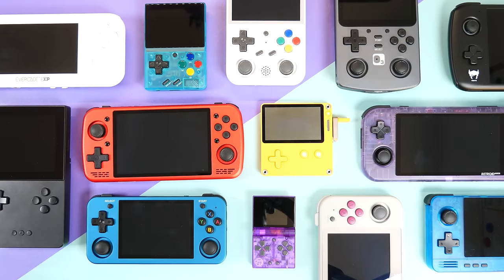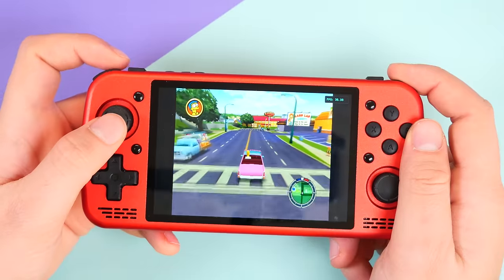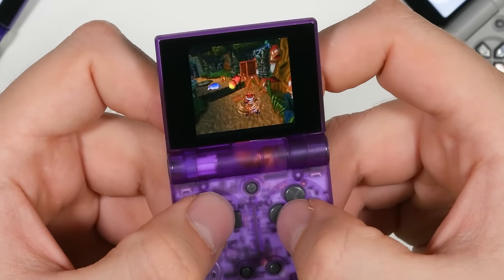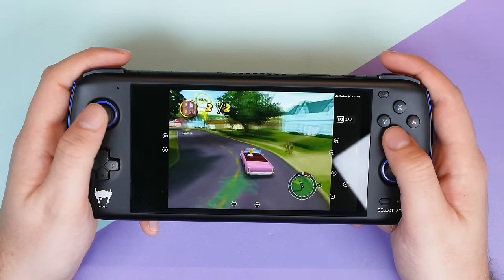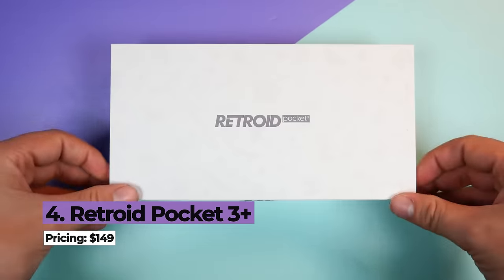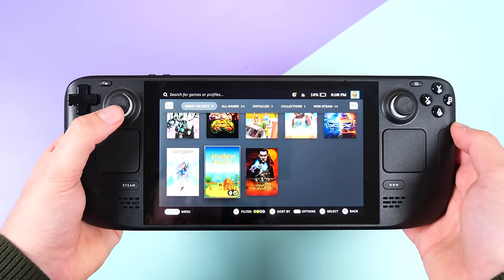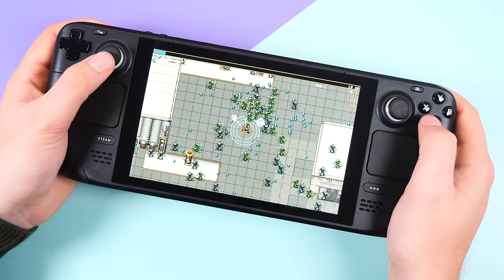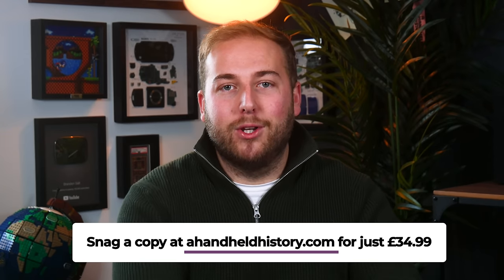10 Best Retro Handhelds Of 2022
We take a look at our 10 best retro handhelds of 2022, from portable emulators to mini handhelds to gaming PC's.

9. Evercade EXP
1. Miyoo Mini

💻 CHAPTERS 💻
00:00 Introduction
01:32 10. KT-R1
03:19 9. Evercade EXP
05:01 8. Funkey S
06:29 7. PlayDate
08:02 6. AYN Odin
09:46 5. Analogue Pocket
11:21 4. Retroid Pocket 3+
13:22 3. Steam Deck
15:03 2. RG353M
17:02 1. Miyoo Mini